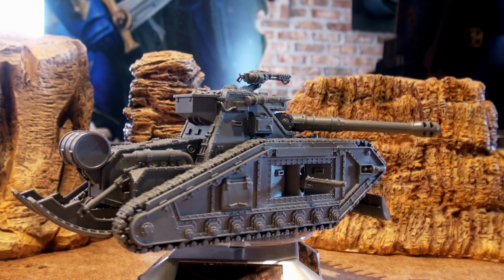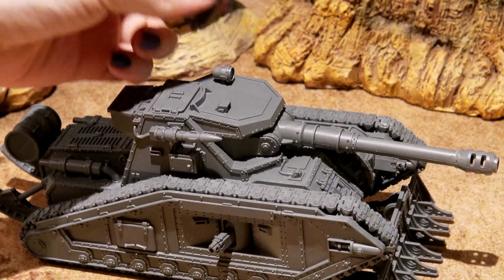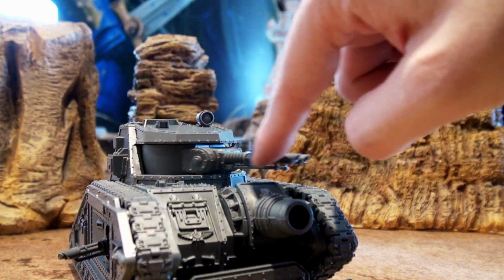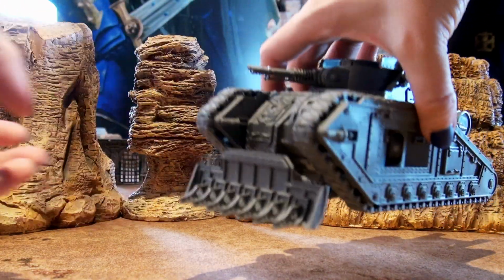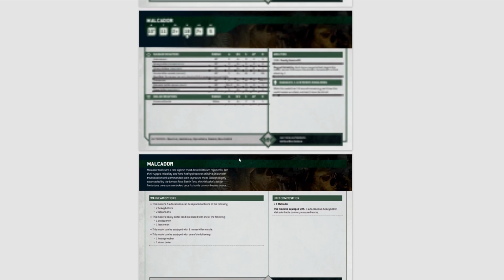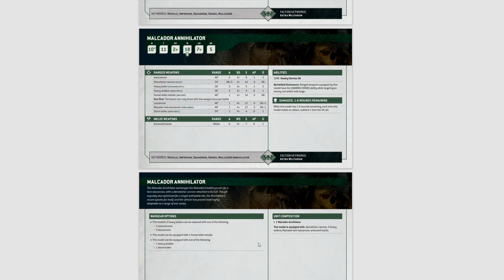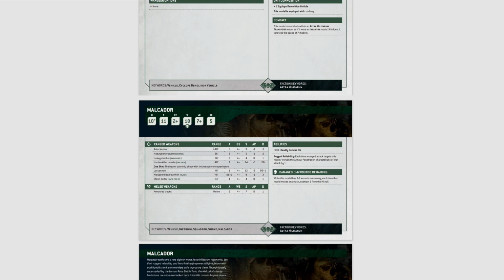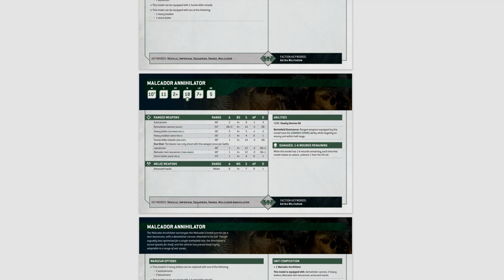Malcador Magnetization & Assembly Options! Warhammer 40K & Horus Heresy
Naomi shows how she magnetized every option in her tank and what options you need to consider when building this tank miniature, for Warhammer Horus Heresy AND Warhammer 40,000

Or hit the Join button under the Youtube video to become a Youtube member!
Or leave a one time tip!